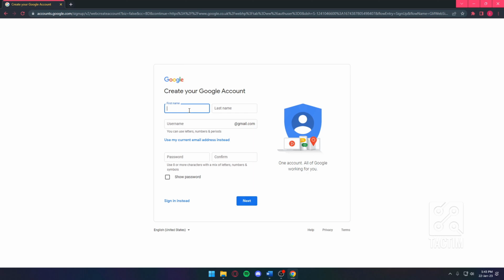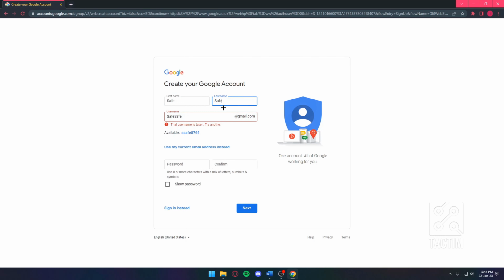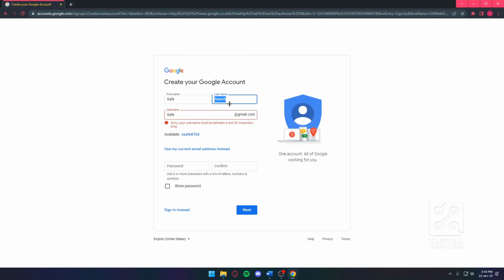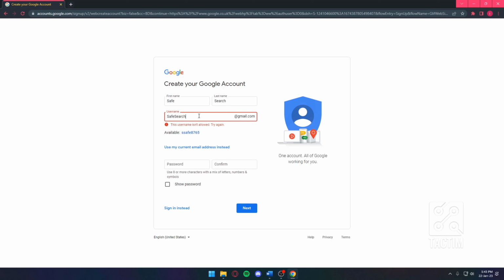How to Create Google Account 2025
In this tutorial video, you will learn how to create a Google account in 2023. Creating a Google account is essential to access many of Google's products and services, such as Gmail, Google Drive, and YouTube.

To create a Google account, you will need to provide your personal information, such as your name, date of birth, and phone number. You will also need to choose a unique username and password to access your account.

Follow the step-by-step instructions in this video to create your own Google account in 2023.